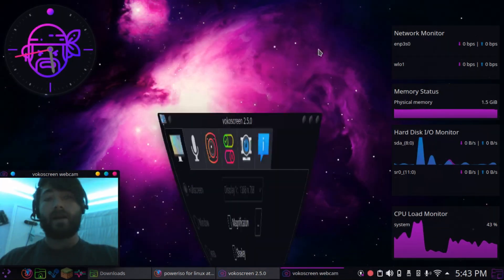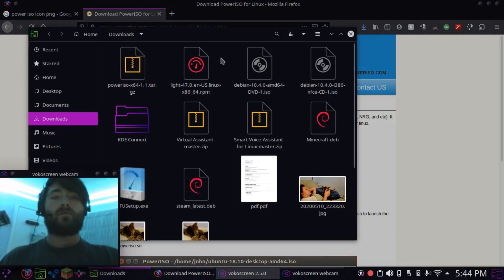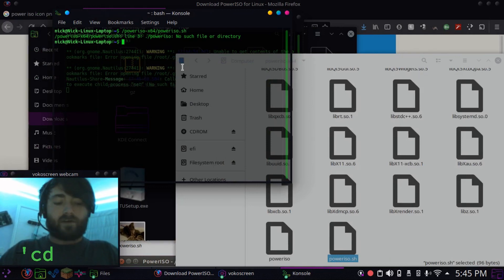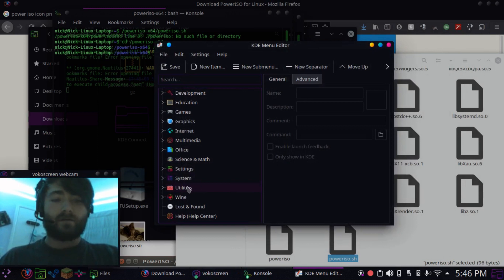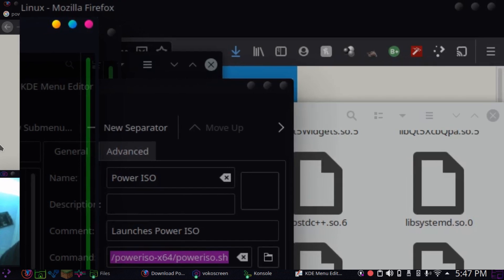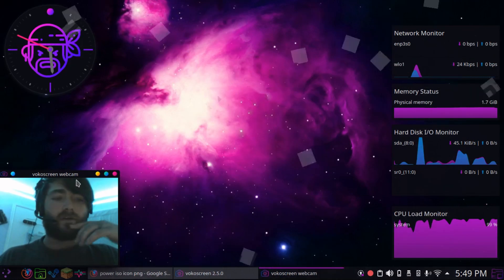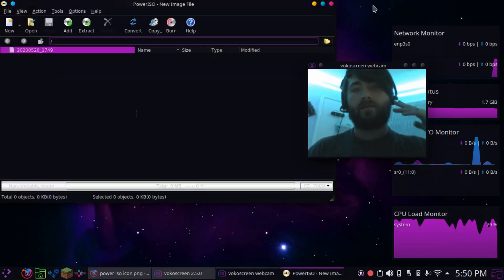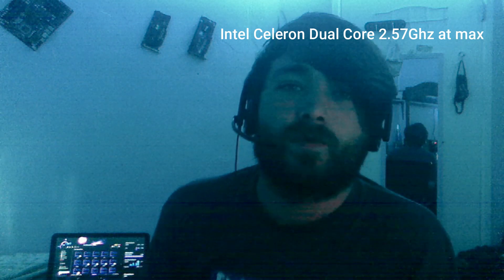Power ISO Installation on Ubuntu Linux (TARBALL tar.gz) EASY